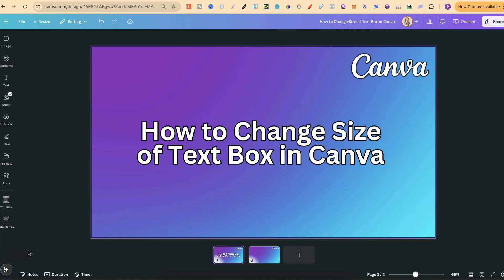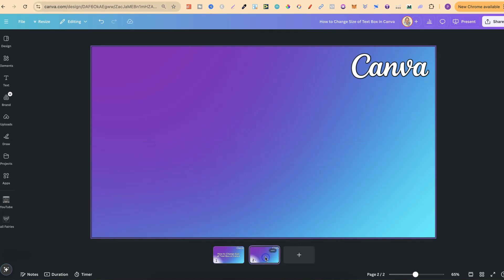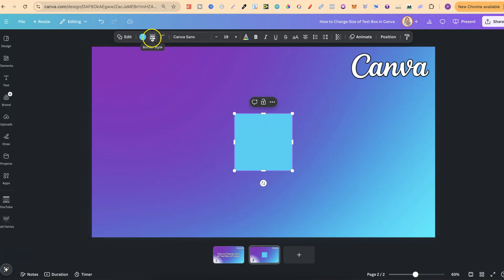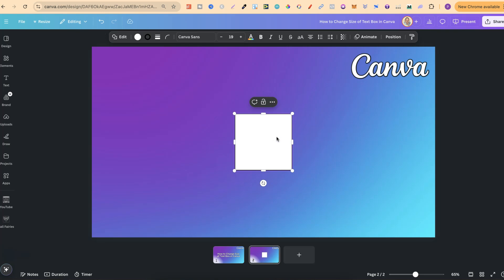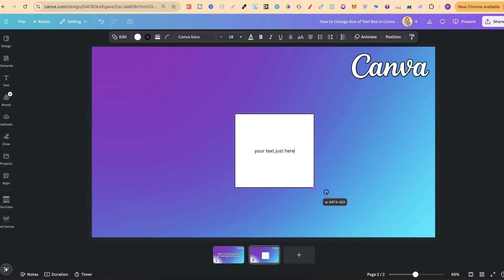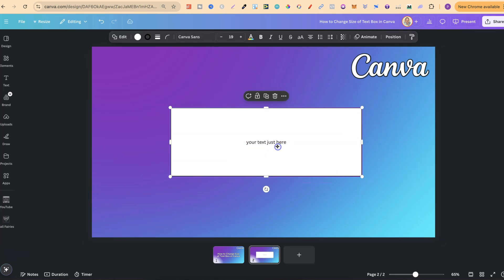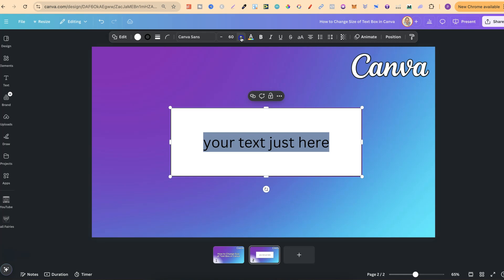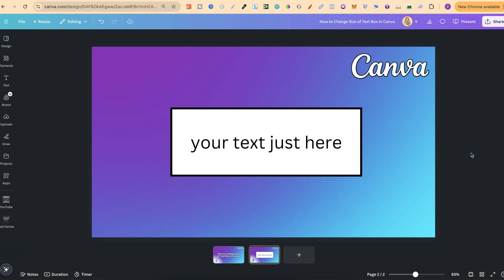How to Change Size of Text Box in Canva